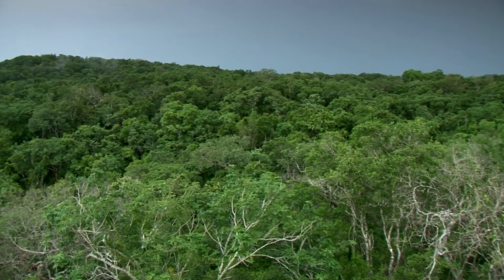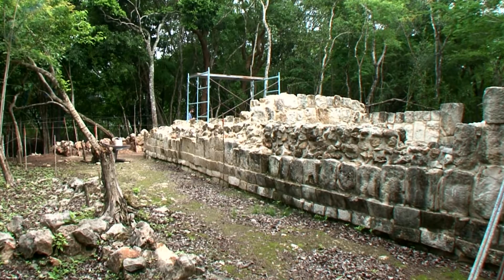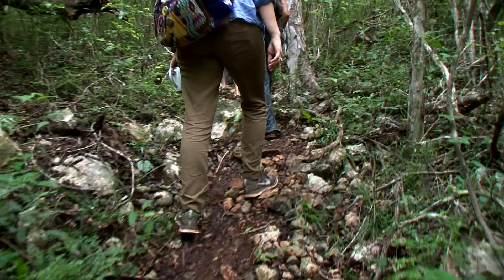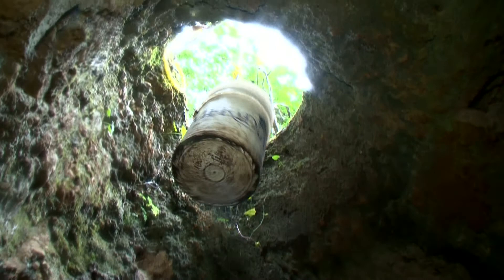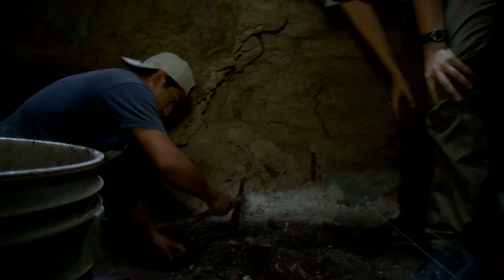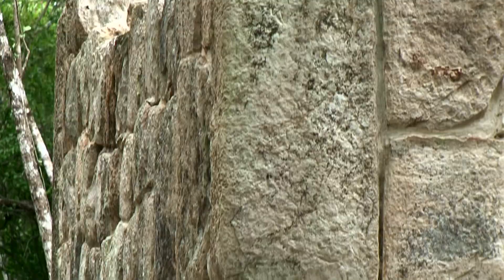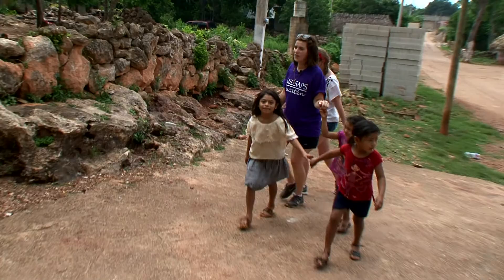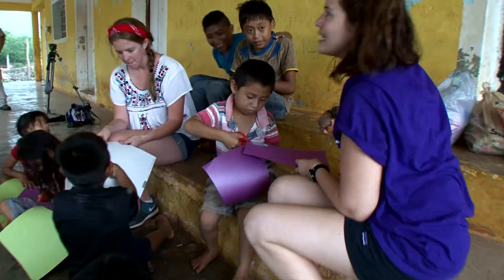Uncovering the Past at Kaxil Kiuic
Mandi Strickland is an archaeologist working at the ancient Maya site of Kaxil Kiuic in the Yucatan peninsula of Mexico. Along with her colleagues, Strickland is uncovering artifacts that will help her learn more about the ancient Maya and lessen the gap between the ancient and current Maya heritage.